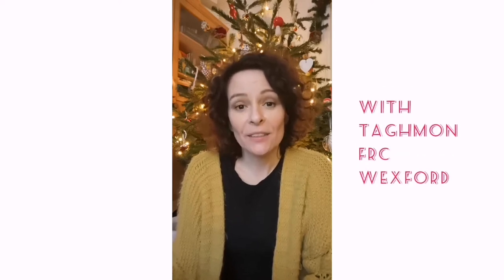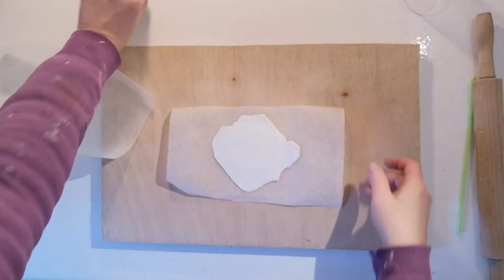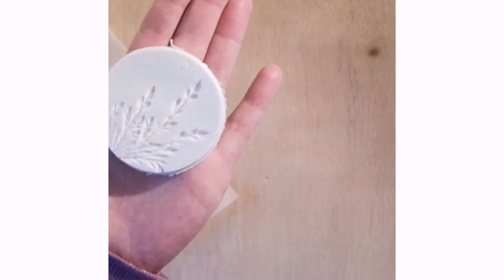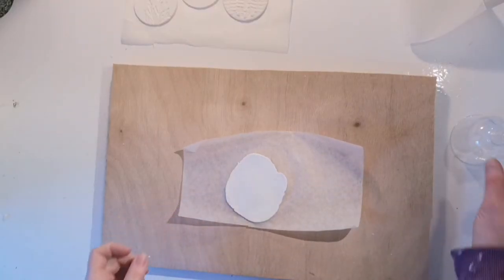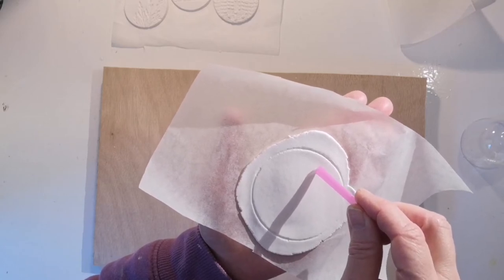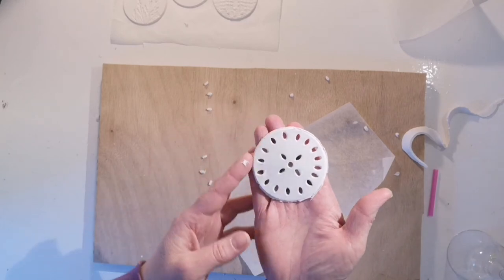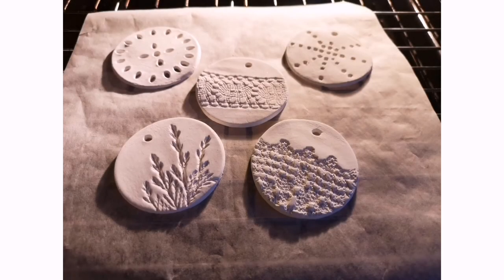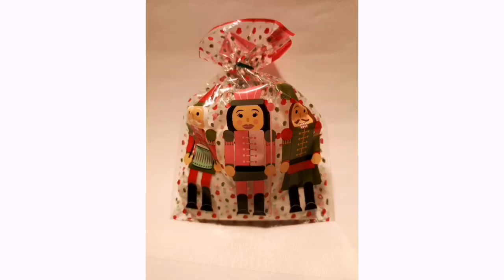Clay Christmas Tree Decorations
Imprint plants and lace into air drying clay